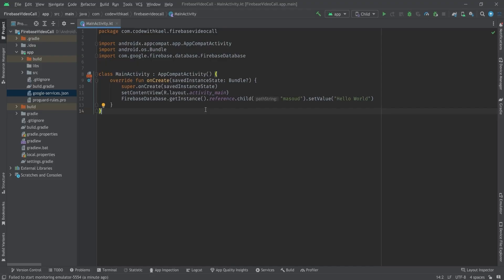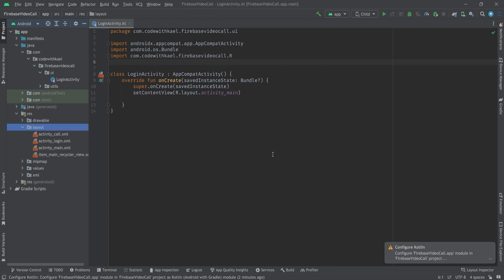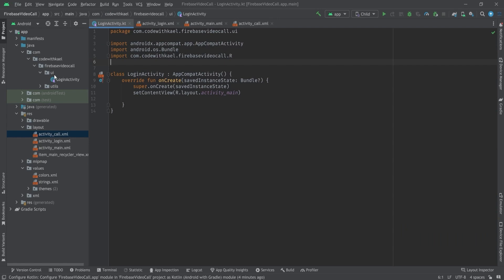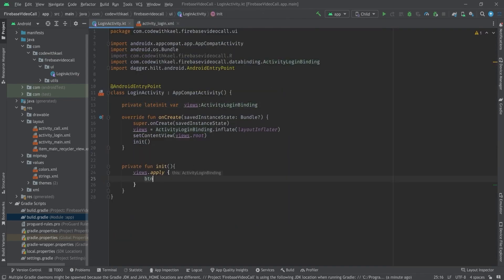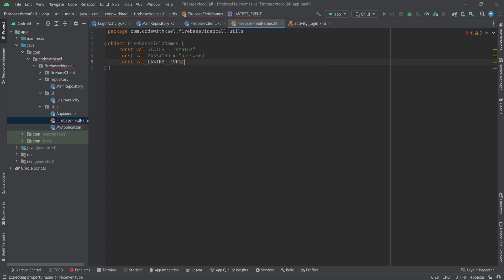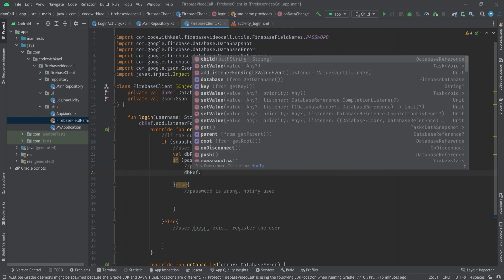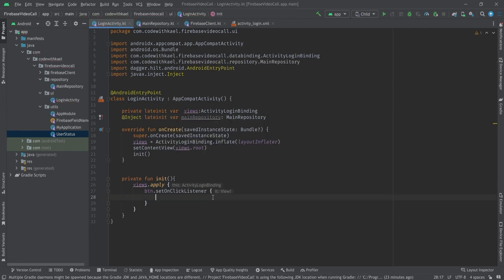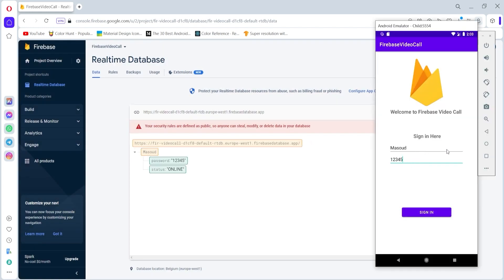04. Authentication with firebase database - Android Video Call With WebRTC and Firebase